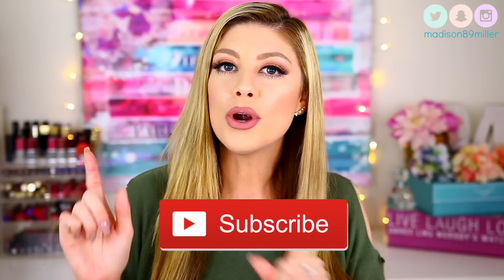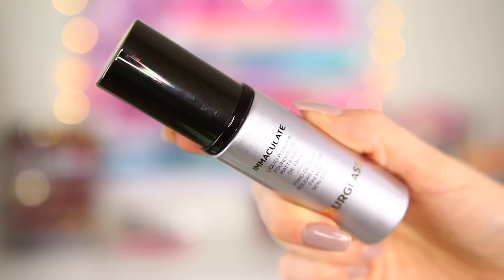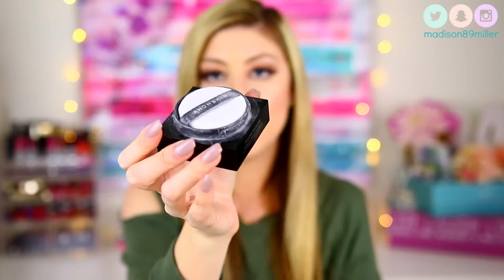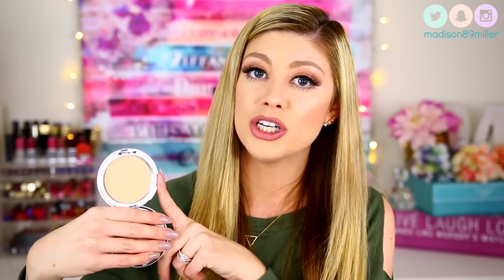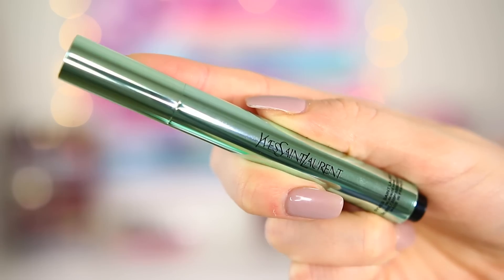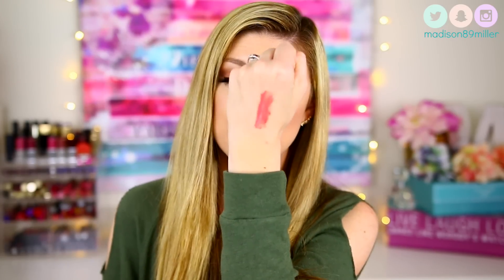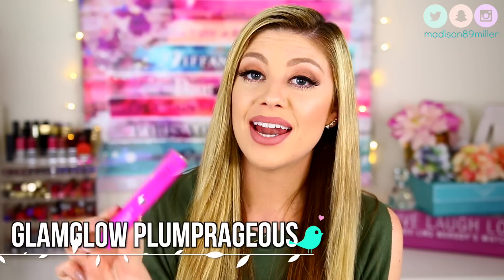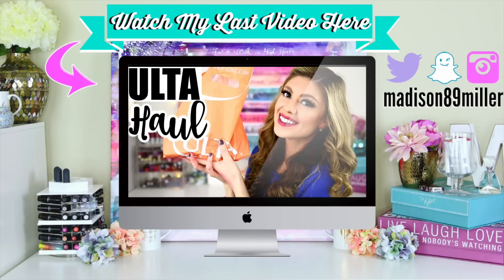HUGE SEPHORA HAUL!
ALL ITEMS ARE LISTED DOWN BELOW!

10531 4s Commons DR. #222

I ordered some stuff from Sephora about a week ago and just recently made another stop at the sephora store the other day so I thought I would combine the two and film a huge sephora haul for all of you! I hope you all enjoyed this huge sephora haul! Some items in this huge sephora haul were repurchases and the others were first time purchases. I decided to include some mini reviews in this huge sephora haul for you guys as well. I will keep you updated on these products from this huge sephora haul and let you guys know what has been working and what hasn't been working. Again, I hope you all enjoyed this huge sephora haul!

USE CODE "madison89millerxoxo" FOR 1 FREE MONTH

Although some items are sent as pr, I am under no obligation to review them. Most items I discuss are purchased by me.  All opinions expressed are my own and not edited by any companies mentioned.